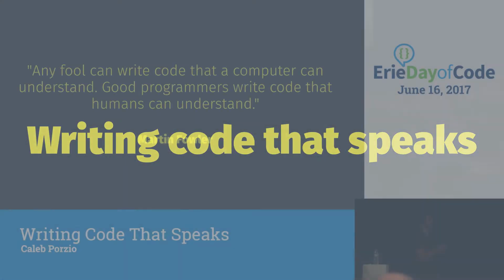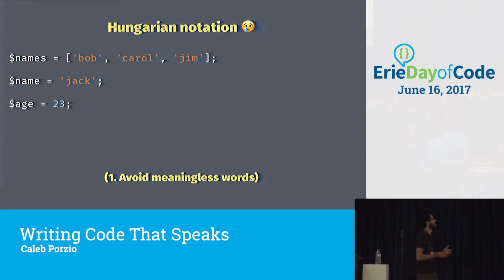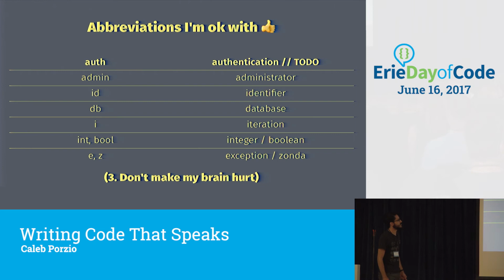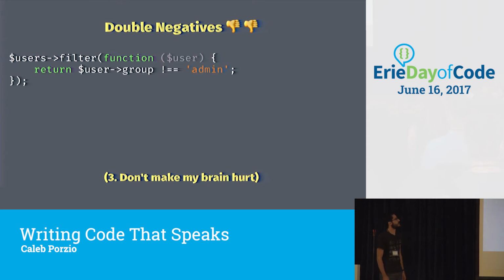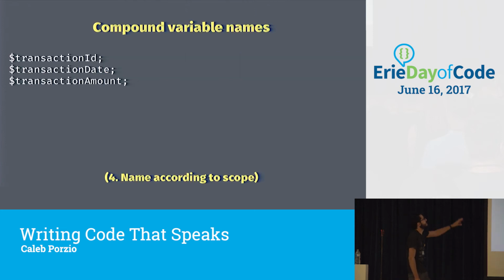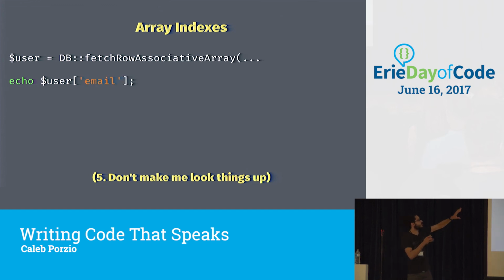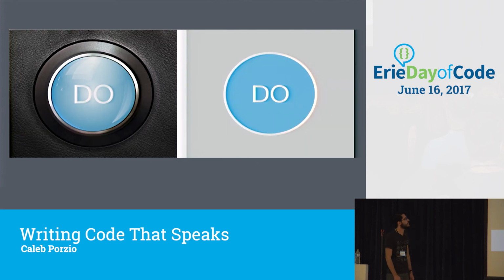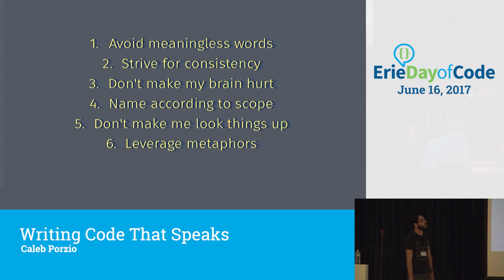Writing Code That Speaks by Caleb Porzio - Erie Day of Code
Code is read many more times than it is written. In this talk Caleb walk through simple, practicle examples of how you can give your code a voice. We're going to explore the power of word choice and how you can develop naming habits that lead to beneficial refactorings.

Presented By: Caleb Porzio

June 16, 2017 @ the Erie Art Museum